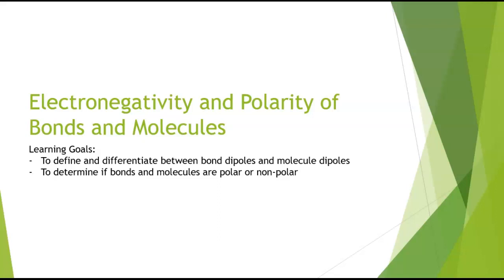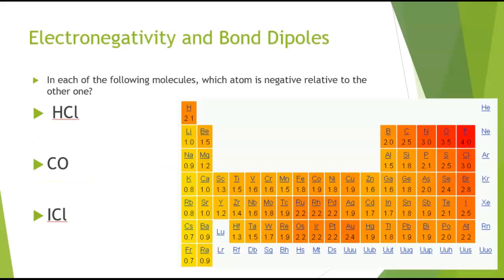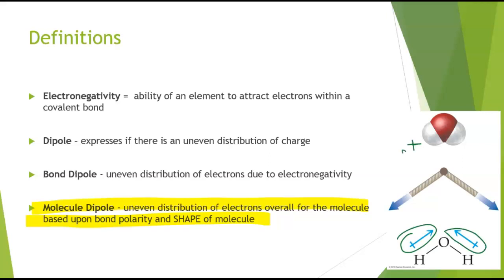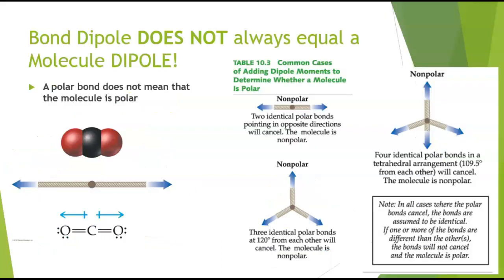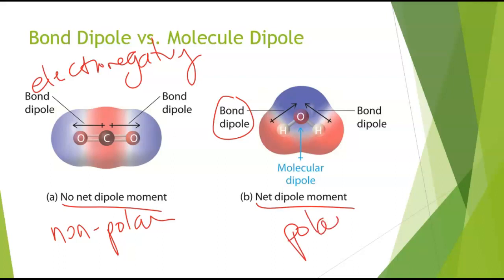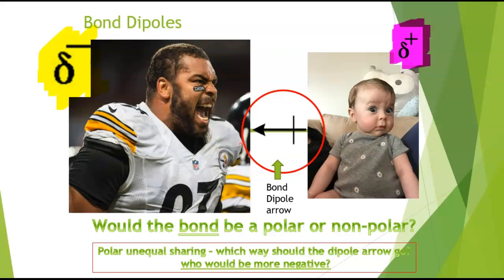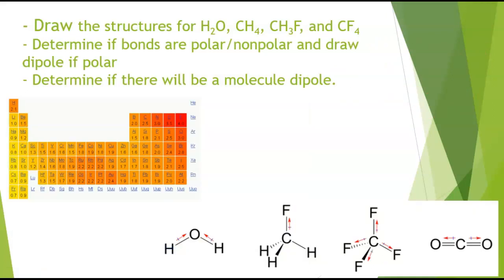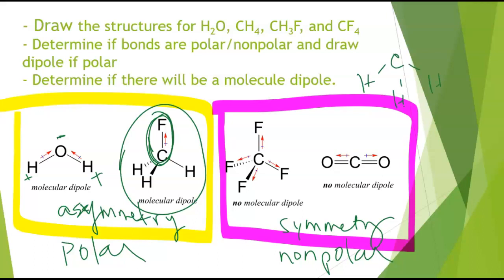Bond and Molecule Polarity